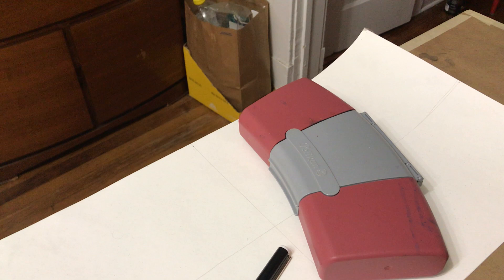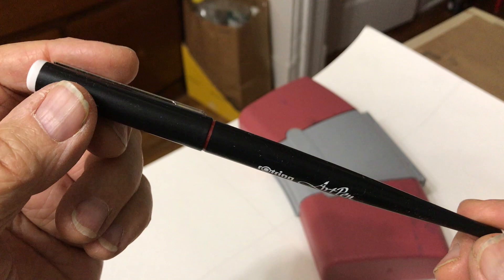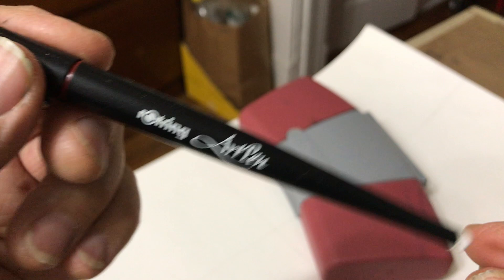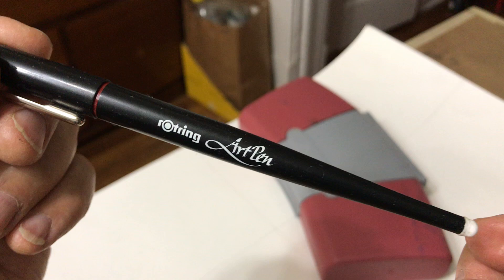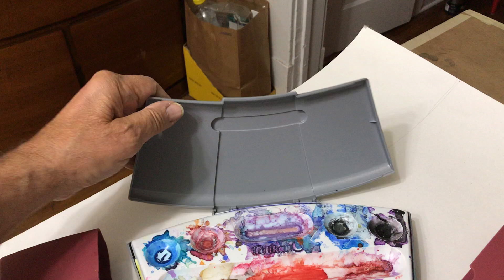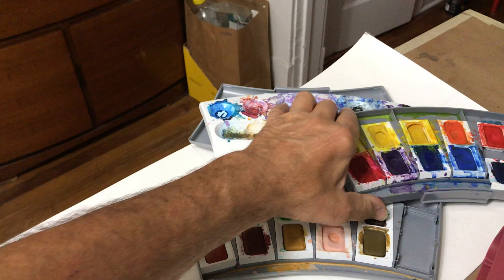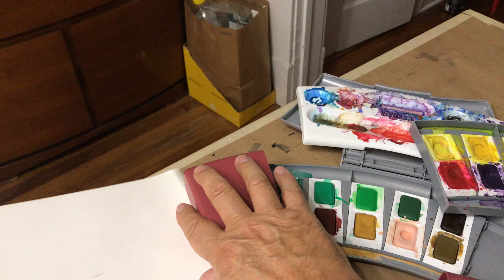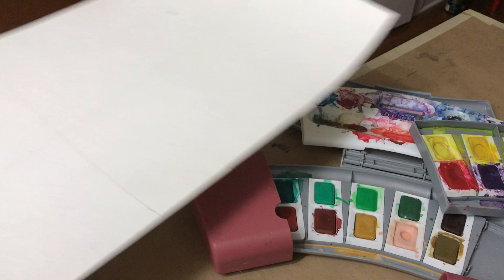Materials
Rotring Artpen
Pelikan watercolors
Strathmore 400 series watercolor paper